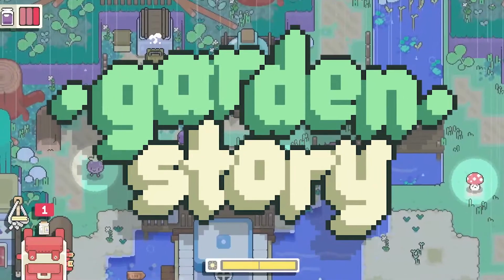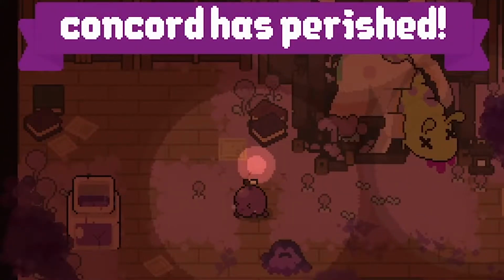Garden Story Review - Is it Worth Playing?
Garden Story is a cute little adventure game where you solve tasks for the townspeople and build up your town. In this Garden Story Review, I will go over everything you need to know before deciding if you want to play it.
Do you love indie games? Me too! I'm IndieLad and I love Indie games so much that I want to PLAY THEM ALL!! I play through new indie games and old indie games to find the best indie games that are out there!

Looking to find the best indie games in 2022? You've come to the right place!